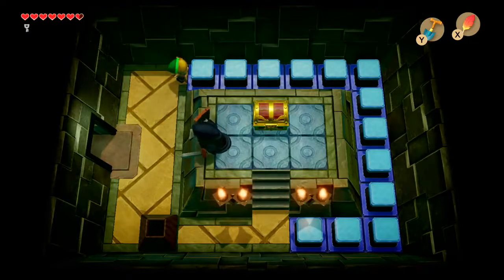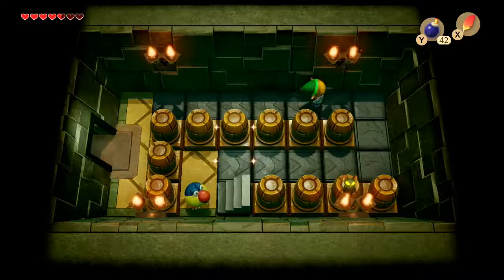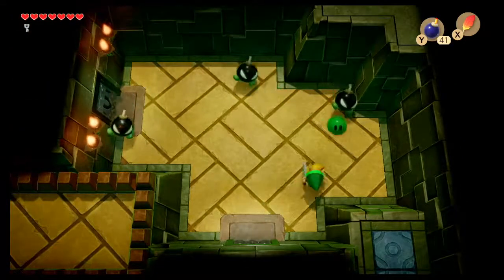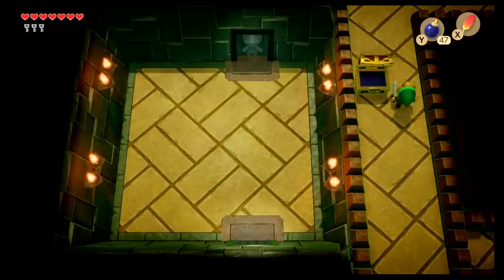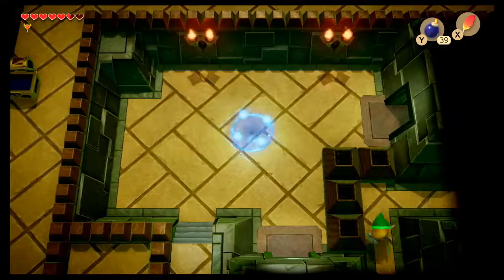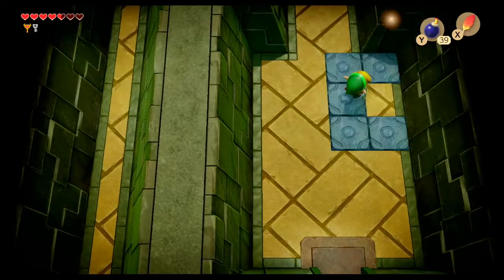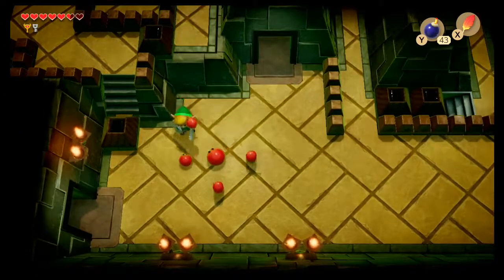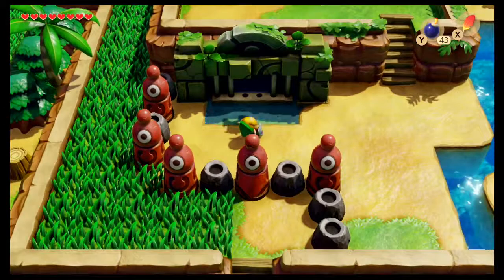E6 Zelda: Link's Awakening — “Key Cavern"